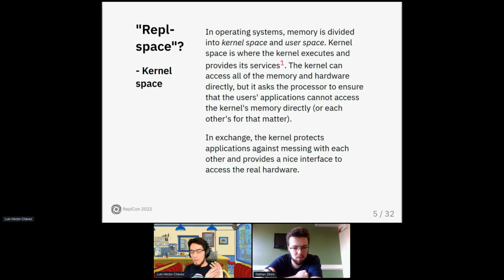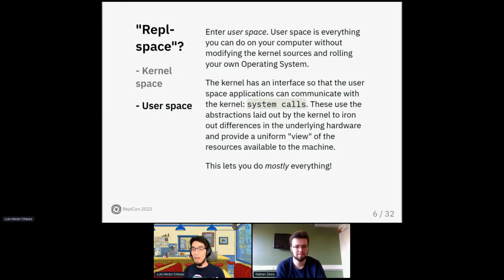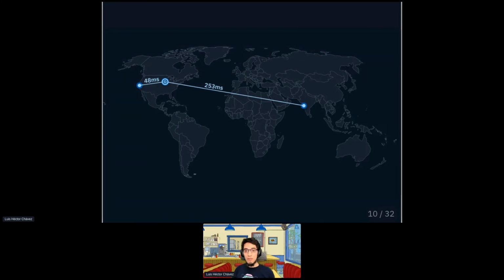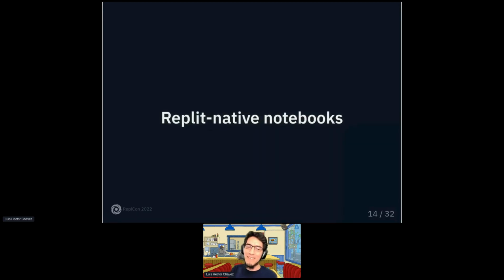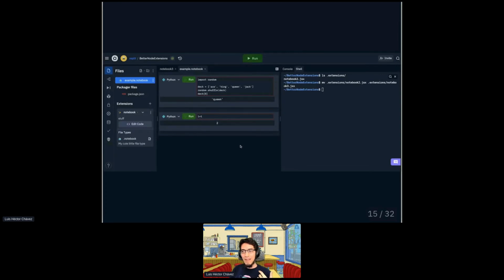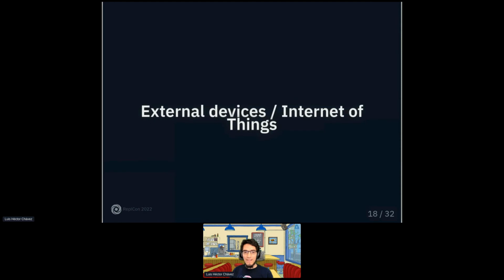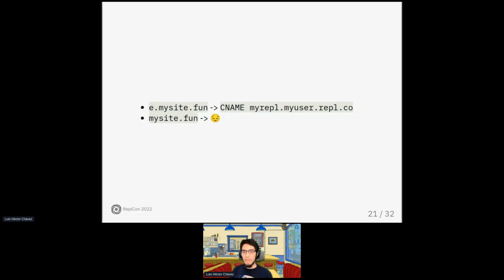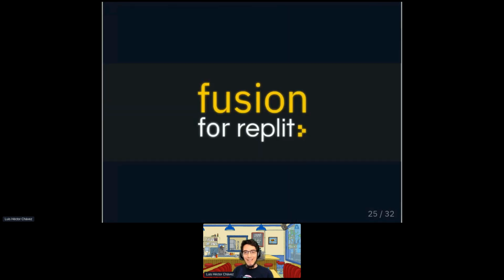Peering into the future of Replspace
Take a look at a part of our roadmap for the rest of the year. Luis talks shares all the fancy new features that you'll be able to use when building things on Replit.